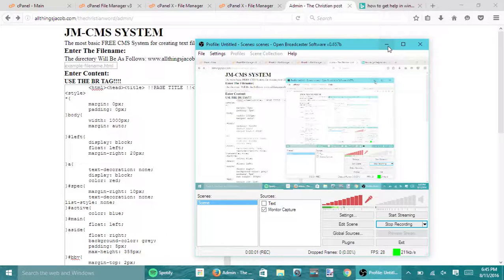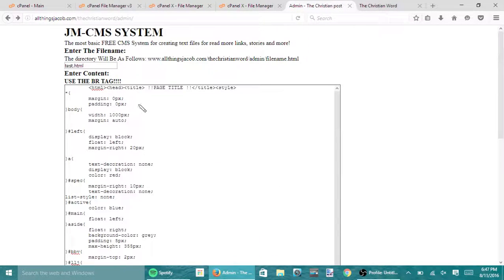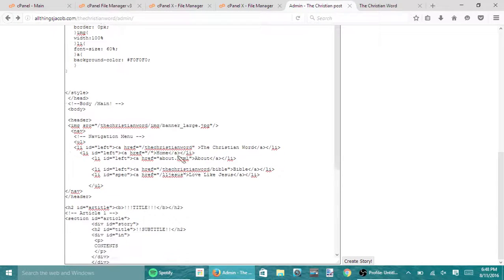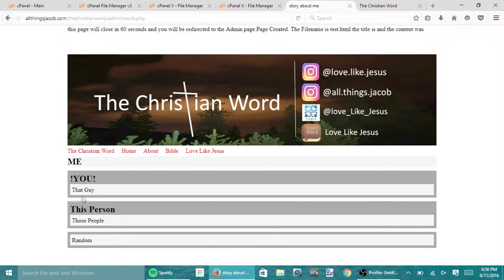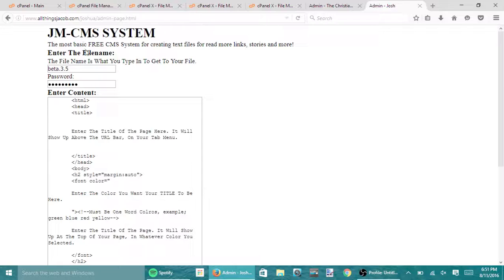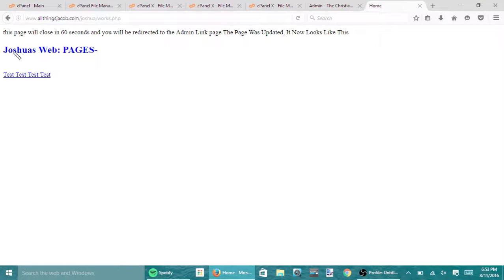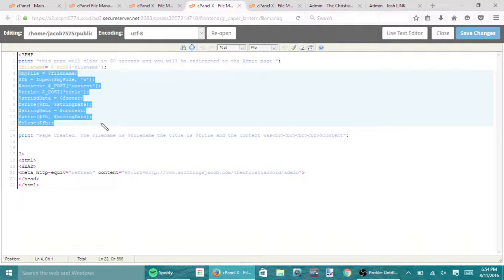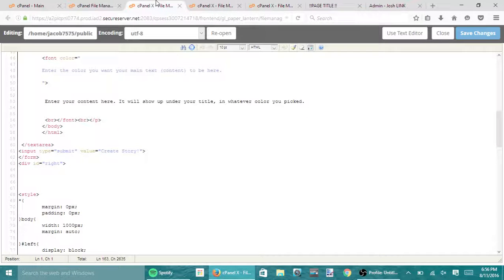Basic CMS Program Tutorial - NO DATABASES - HTML PHP HD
CMS is great for blogs, news sites, or any site with many pages. So today i show you have to make a simple version of one! Your weslcome!